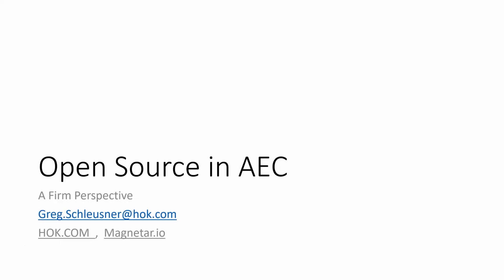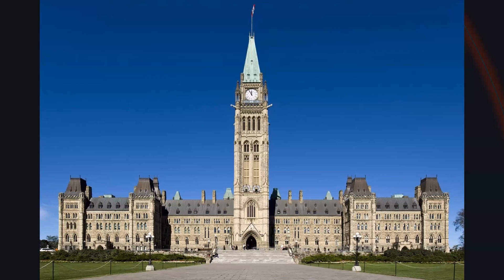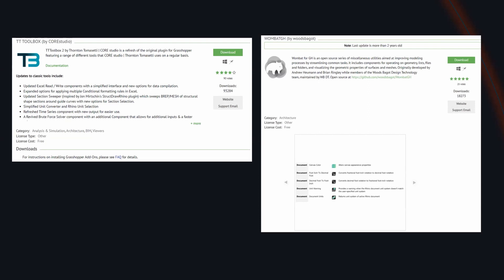Greg Schleusner | dbNCR x CIMS | Open Source Software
Greg Schleusner is an Architect, and The Director of Technology at HOK, where he helps define the use of Technology by working on interesting “projects” and using them as test beds to find, build or define solutions to larger challenges.

He is also the Co-Director of the Technical Room in buildingSMART international and is currently working to define the next paradigm for IFC.
Further, he hosts his personal explorations on Magnetar.io, where he posts about how to do the hard work of changing the industry.